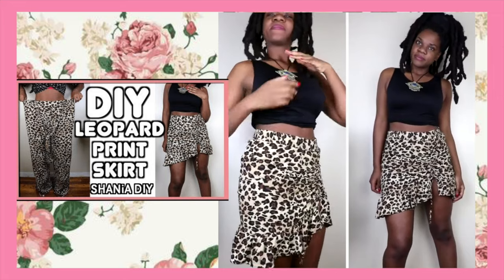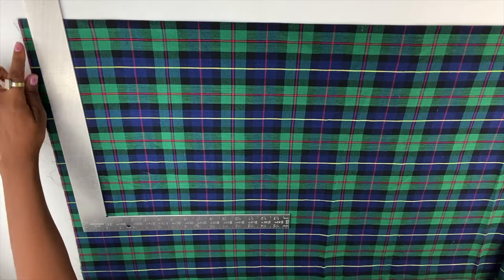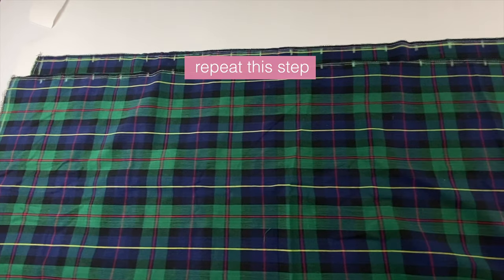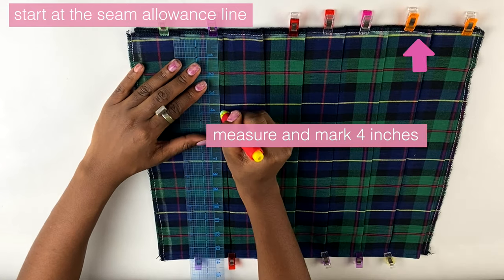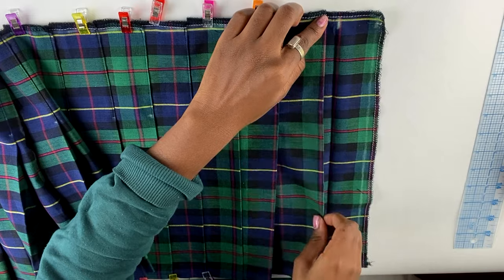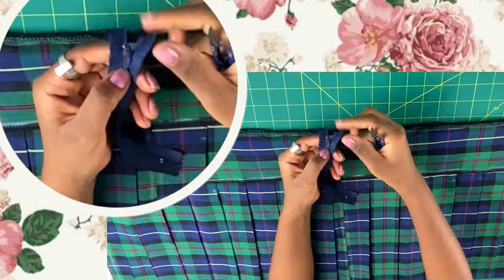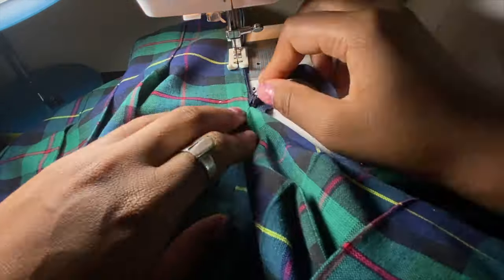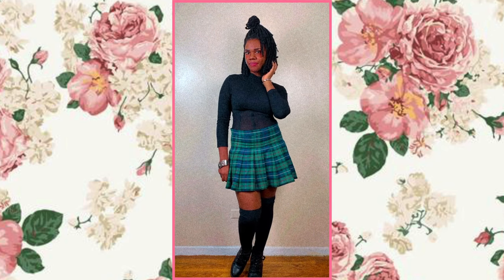How to Make A Pleated Plaid Tennis Skirt || SHANiA DIY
A video tutorial on how to sew a green plaid pleated skirt tennis skirt inspired by Shein. MORE LINKS ⇩

▼▼▼ SEWING SUPPLIES USED IN THIS VIDEO:
My sewing machine
My rotary cutter
My green cutting mat
Sewing clips
Blue see-through ruler
My Curved Ruler

✩ My other frequently used sewing supplies (sewing machine, ruler, etc.) are

00:46 - 1:07  Body Measurements and calculations you need to take to make a pleated skirt
01:20 - 2:12  How to make a sewing pattern for a pleated skirt with pleats
03:18 - 03:49  How to fold the fold fabric to make pleats for a pleated skirt
03:52 - 04:16 How to sew the pleats in place
05:45 - 06:01 How to make a waist band pattern for a skirt
06:07  - 08:43 How to attach sew a waistband to a skirt
06:28 - 07:58  How to sew a zipper in a skirt with a waistband

About Shania:
Here on my channel you'll find videos on DiY Fashion Tutorials ✂️ Covers 🎼 🎤 Vlog entries 🎥 and style ideas👚. My channel is a catalyst for all of the inspirational ideas in my head that make me excited to wake up each morning and only leave me alone after I bring them to life!!!  I hope you continue to accompany me on this journey as I continue to share my all the many things I like to do. Everything here is made with lots and lots of love 💞.